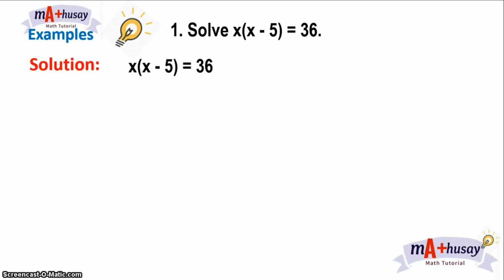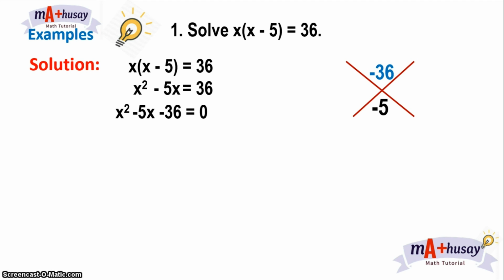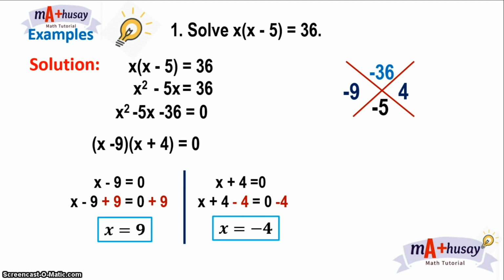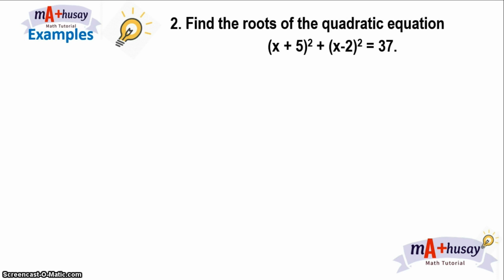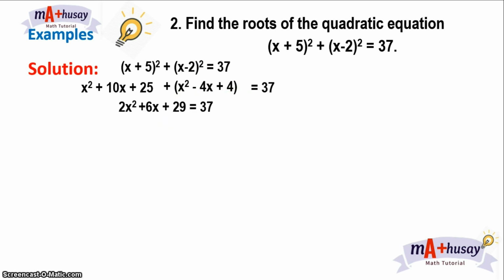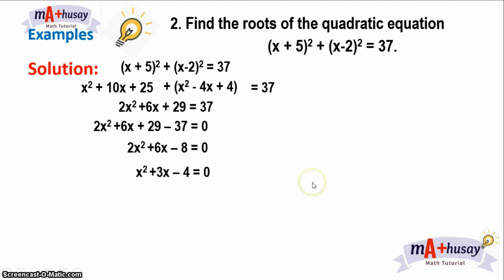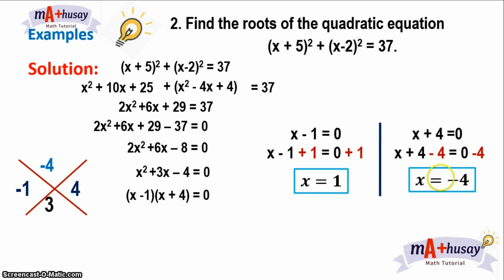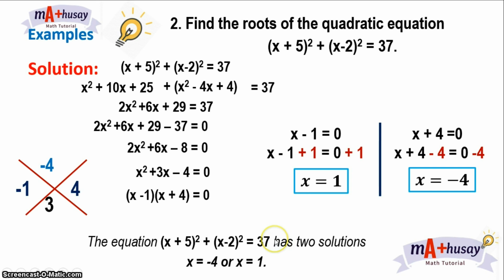Lesson 5A: Equations Transformable into Quadratic Equations | Mathusay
In this lesson, you will learn how to SOLVE QUADRATIC EQUATIONS THAT ARE NOT WRITTEN IN STANDARD FORM.

MATHEMATICS 9 MELC BASED LESSONS
Module 1: QUADRATIC EQUATIONS AND INEQUALITIES

Remember, Ang sikreto para maging MA+Husay, matuto at mag-ensayo!